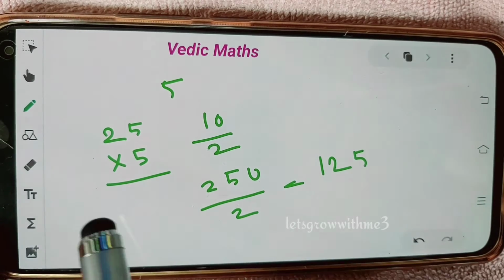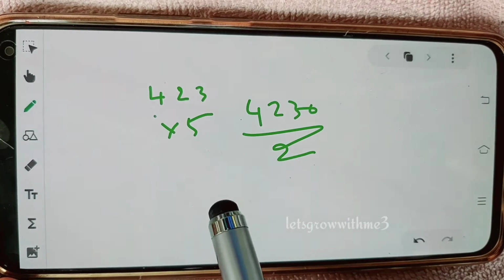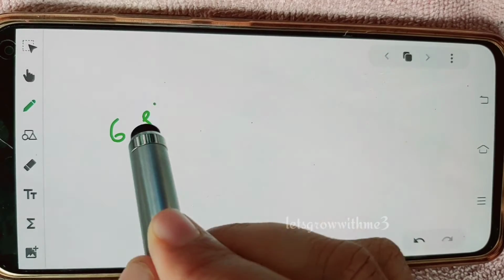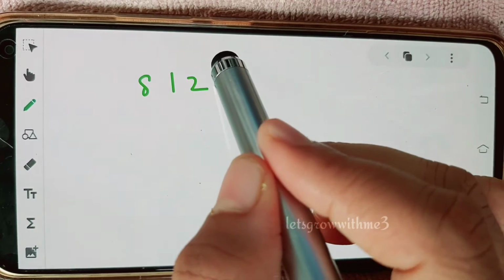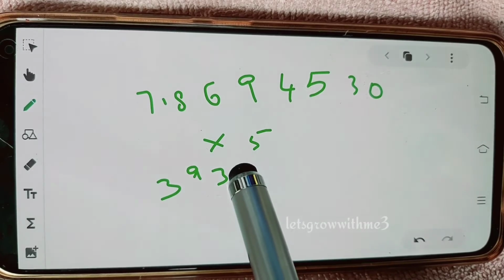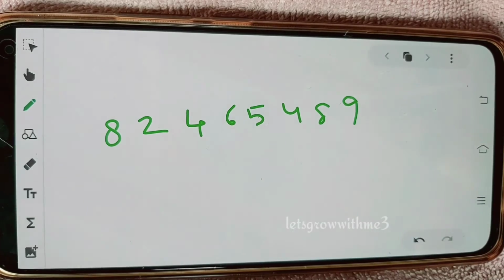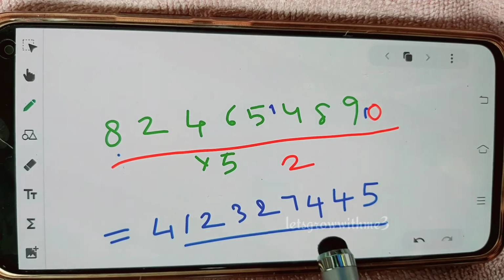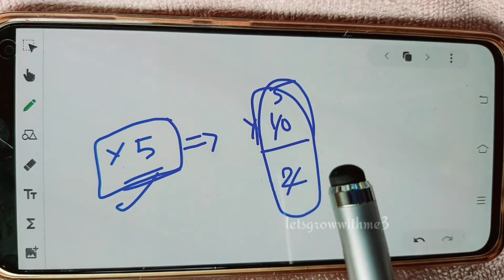Vedic Maths|Multiply any number by 5|Just solve in secs.|Simple technique|Magical math tricks